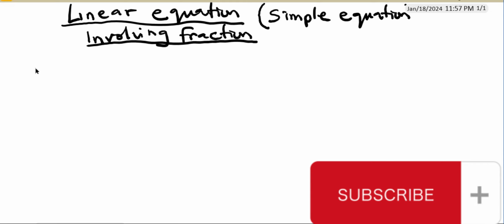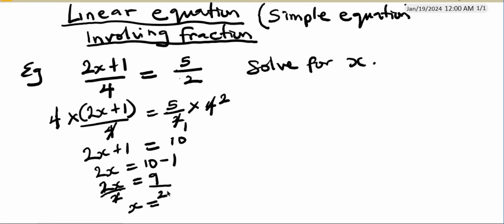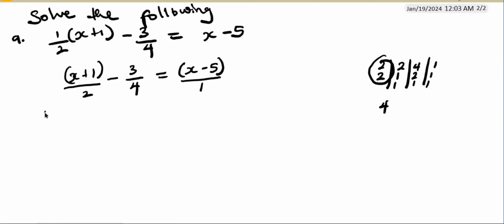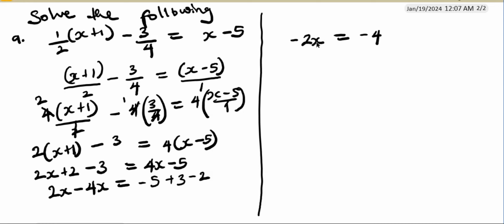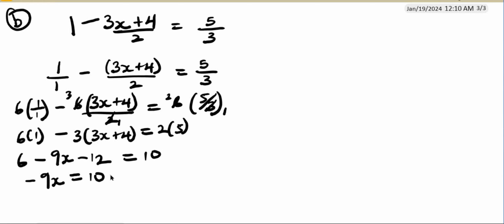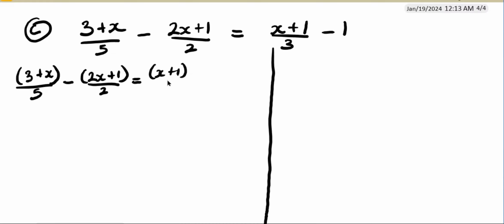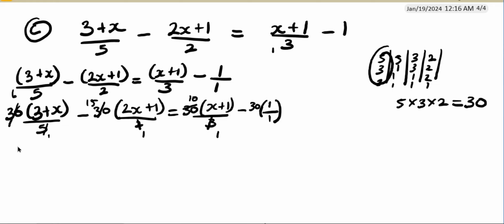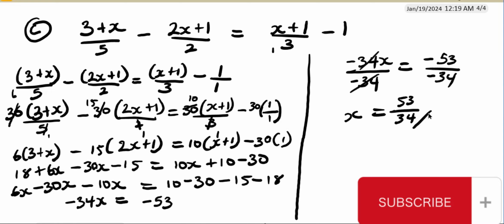LINEAR EQUATION WITH FRACTION